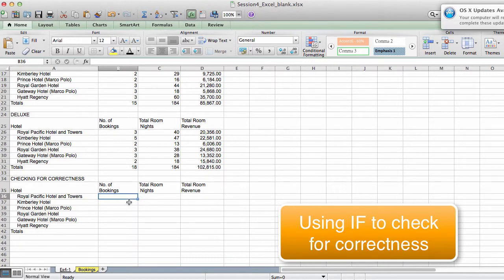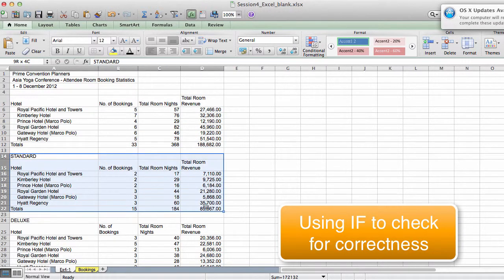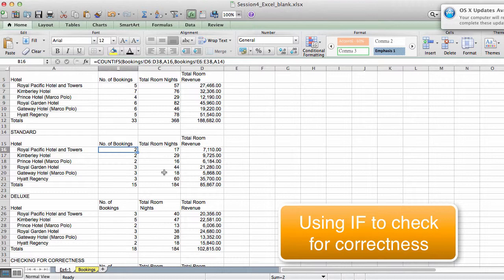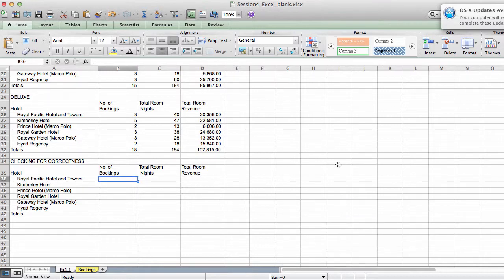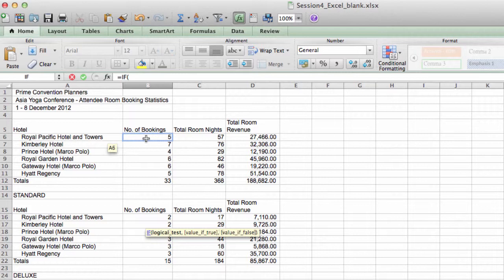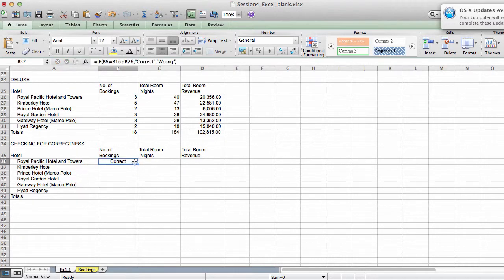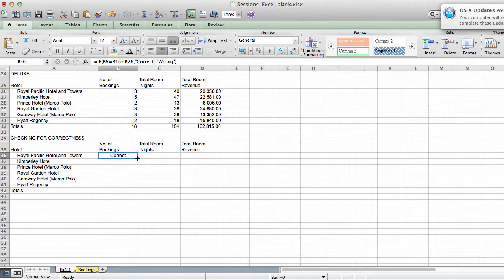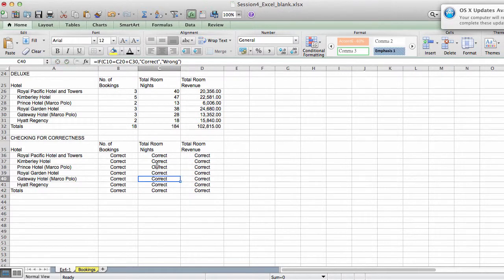Session 4: MS EXCEL: Checking for correctness using IF function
I.T. in Hospitality and Tourism Operations October 2013 term